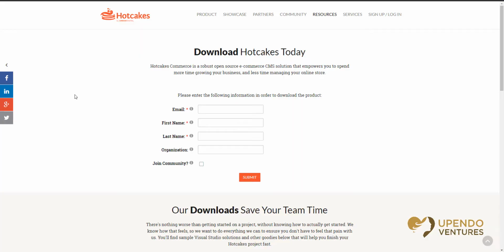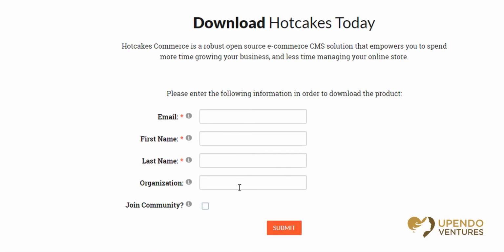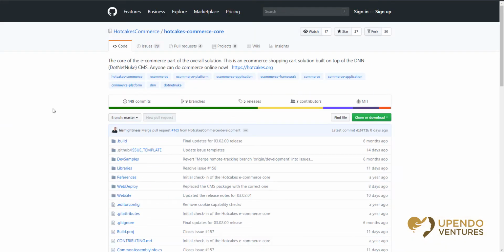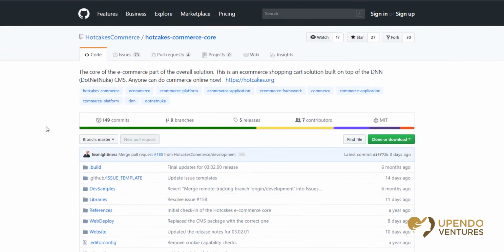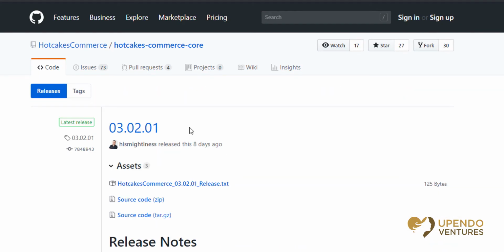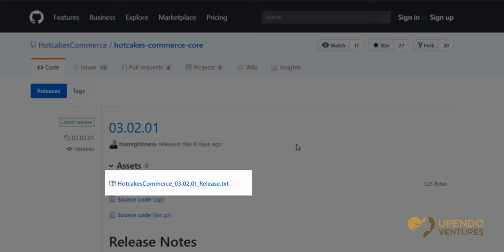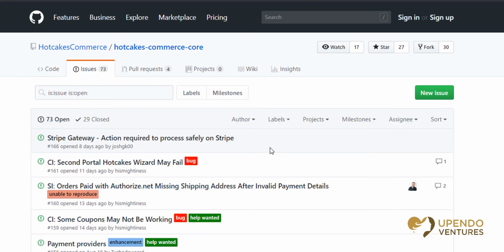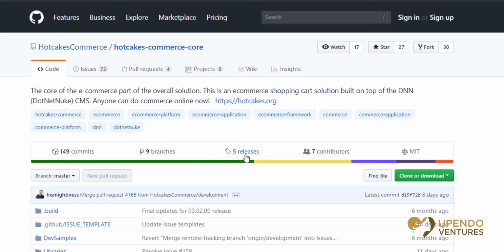DNN: Downloading Open Source Extensions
This video helps you understand a few of the various ways an extension might be downloaded for DNN, including using GitHub.

About Hotcakes Commerce:
Hotcakes Commerce is an open source e-commerce CMS that's built to make e-commerce easier for everyone on your team.  When you use Hotcakes, your online business is almost instantly future-proof - flexible enough to grow with the success of your business.